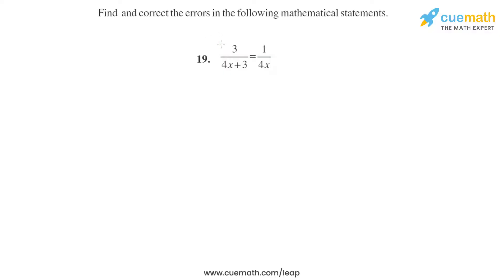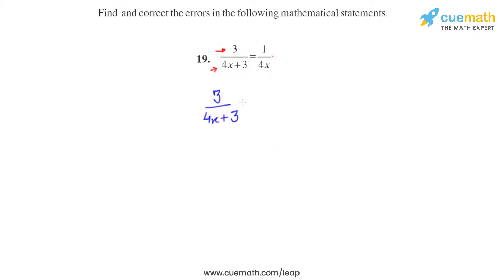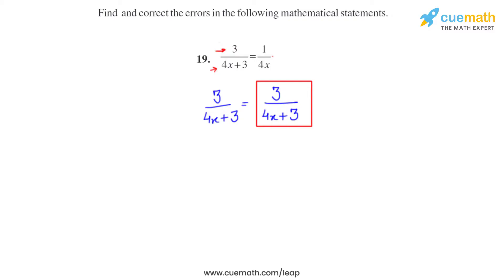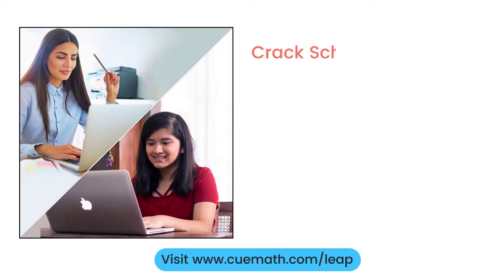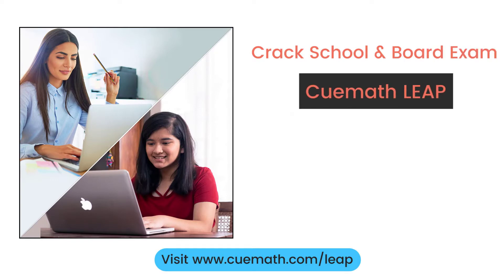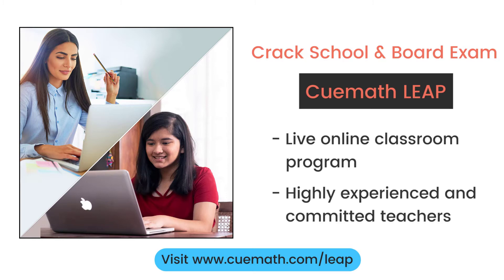Class 8 Chapter 14 Ex 14.4 Q 19 Factorization Maths NCERT CBSE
This video covers NCERT Class 8  Maths Chapter 14 Exercise 14.4 Q19 (Factorisation )

To download pdf of all text solutions for this chapter click here NOW